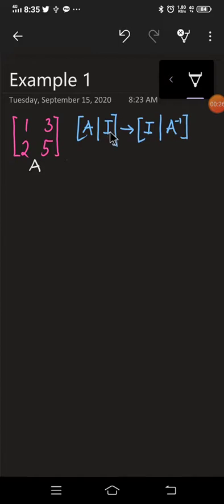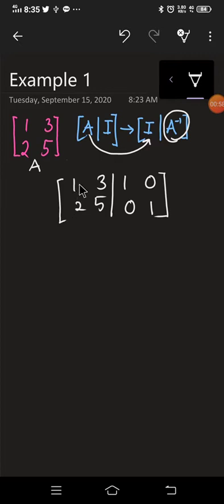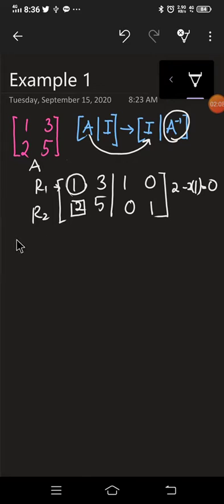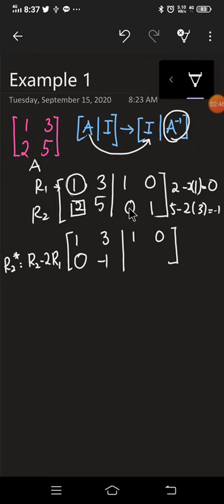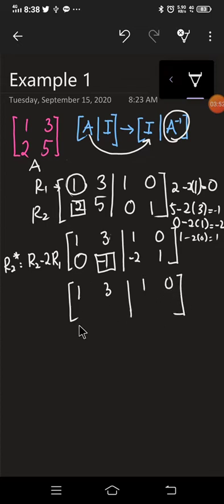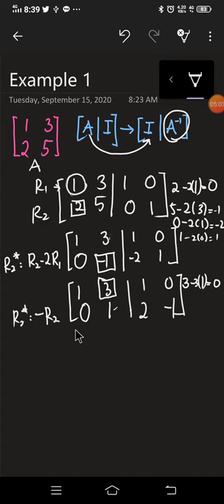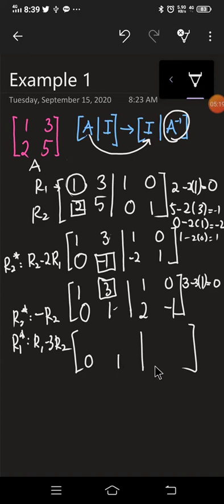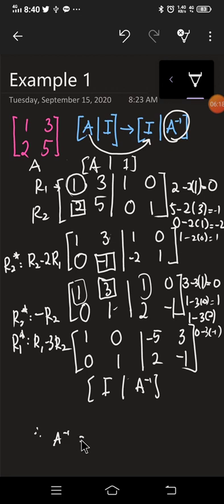Chapter 4 Tutorial Note : Example 1a